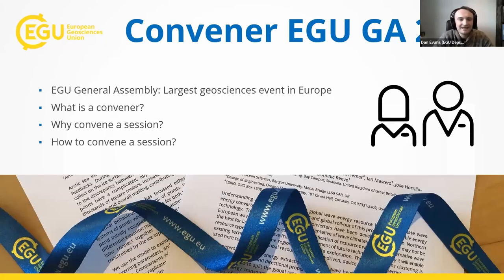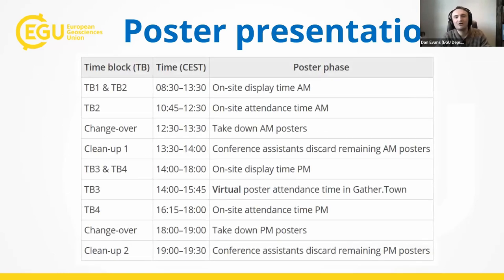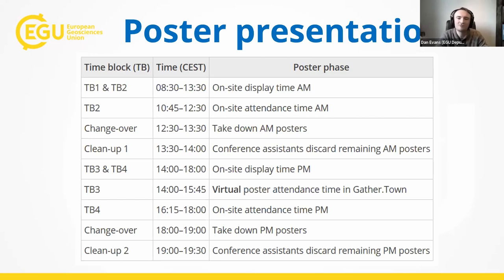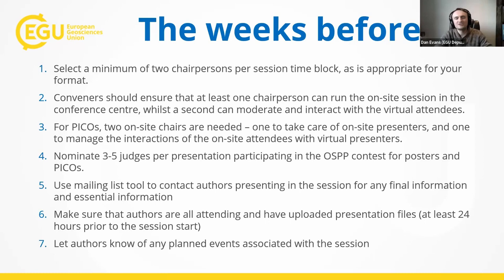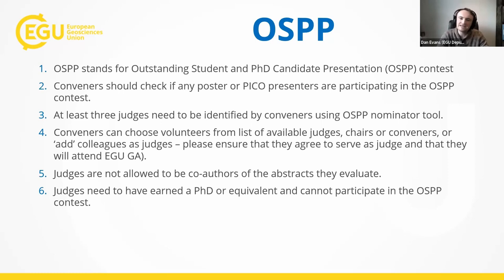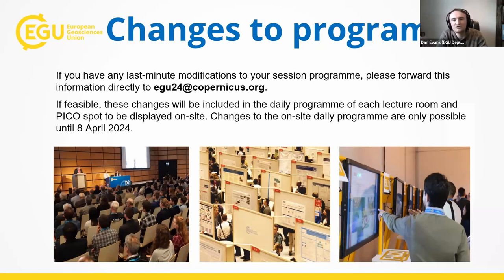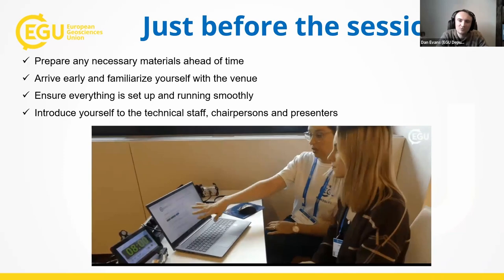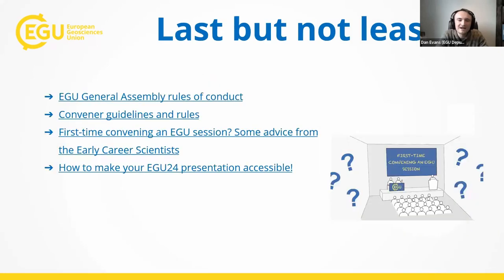EGU WEBINARS: How to convene a session at EGU24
The EGU General Assembly is comprised of numerous and diverse sessions, covering subjects from scientific to social. All of these are organised by community members. However, convening a session can be a little daunting, especially to those without experience such as first-time conveners and early career scientists. This webinar provided key tips on convening sessions, informed on the guidance for EGU24, and answered audience queries.

Speaking in this was Dan Evans, the Deputy Union-level Early Career Scientist Representative. Dan drew on his own experience of convening at multiple General Assemblies, including how to keep sessions running on time, introducing your speakers, and what is new for EGU’s hybrid posters. Audience's heard about engaging with OSPP awards and early steps to submitting and convening sessions for EGU25.

The webinar lasted one hour and finished with an audience Q&A.

Speaker:

Dan Evans is a Lecturer in Soil Science at Cranfield University, UK. He is the Deputy Union-Level Early Career Scientist Representative, was previously the ECS Representative for the Soil System Sciences (SSS) Division. Dan has a wealth of experience of organizing and chairing national and international conferences. In recent years, he chaired the Early Career Researcher conference for the British Society of Soil Science, hosting HRH The Duke of Gloucester, an ECR session for the European Soil Observatory, and his contributions are recognized at this year’s EGU General Assembly with an Arne Richter Award for Outstanding Early Career Scientists. Dan has attended seven EGU General Assembles, and has convened sessions, short courses, townhalls, splinter meetings, and networking events since 2018.